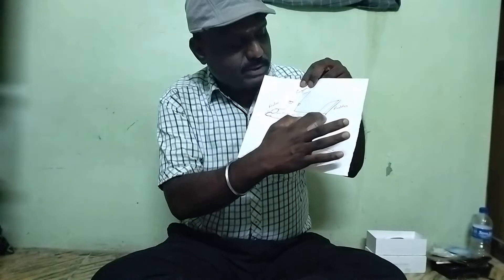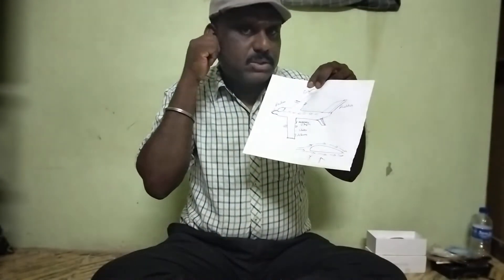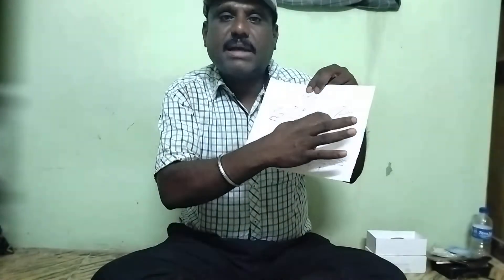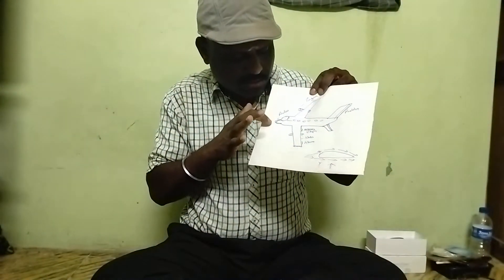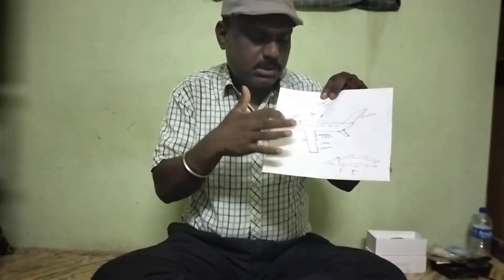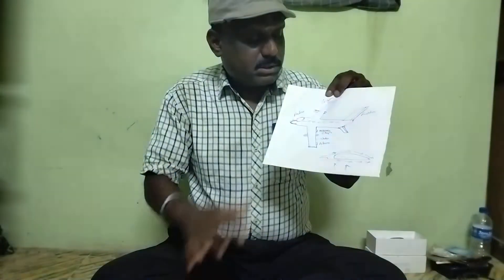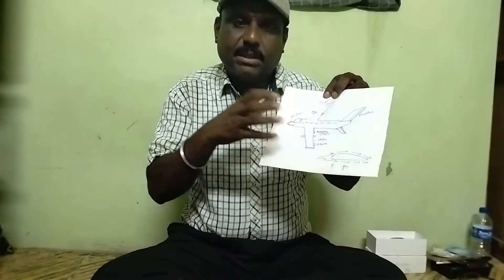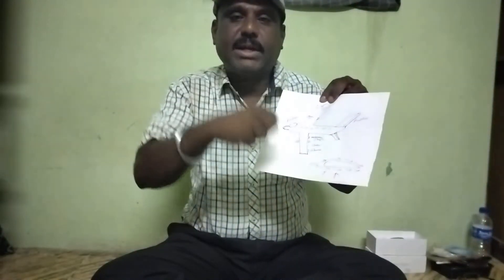How does an Airplane fly ? In Tamil, pls like, subscribe n share.@TamilTrekkerOfficial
How does an airplane fly?
How does an airplane actually fly?
what keeps  a plane in air?
How do planes fly simple explanation
How do airplanes stay in the air without falling?
How do planes fly against gravity?

Instagram navaneeth 8066